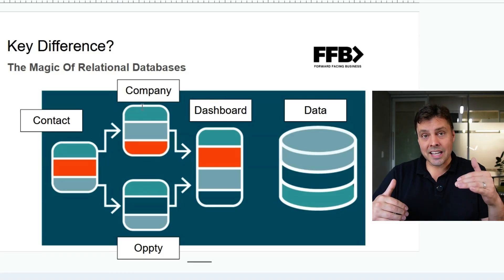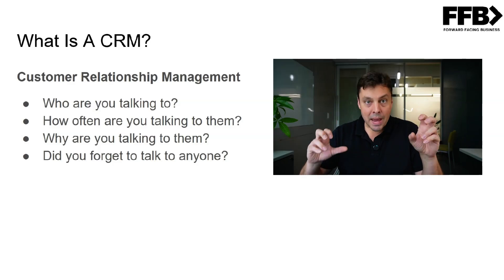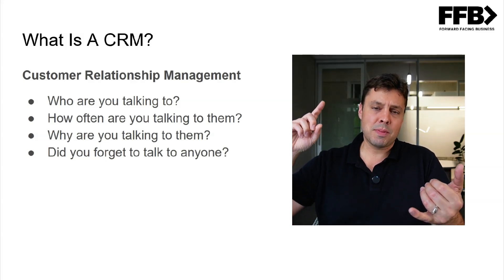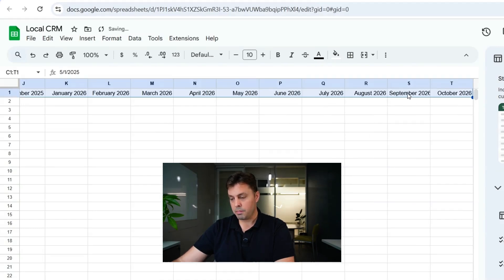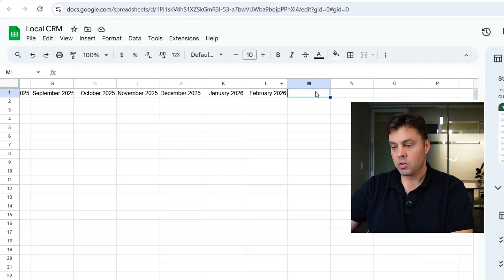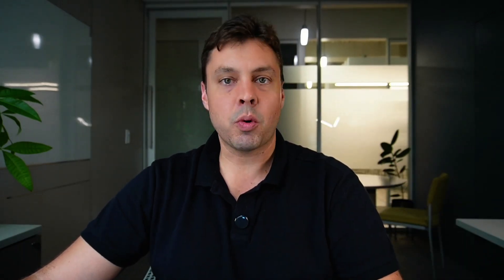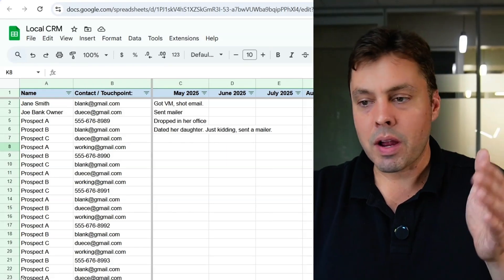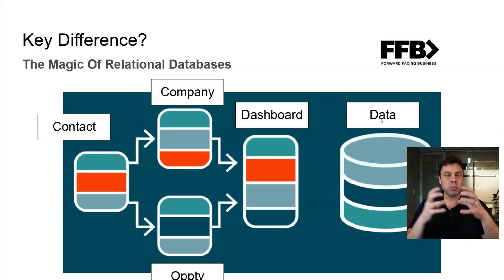Can I Build A Free CRM With Google Sheets?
Can a spreadsheet function effectively as a free Customer Relationship Management (CRM) tool for your business?

We discuss the core functionalities of a CRM and provide step-by-step instructions on how to set up and use a spreadsheet to manage customer relationships.

While examining various popular CRM software options like HubSpot, Salesforce, and SugarCRM, we demonstrate how to leverage basic spreadsheet features to track customer interactions, manage contact information, and monitor sales opportunities.

Learn how to make data-driven decisions and streamline your lead generation process without investing in expensive CRM software.

Download a copy of The 5 Mistakes (there's a bonus)

00:00 Can You Build A Free CRM In Spreadsheets
00:12 Are CRMs Helpful?
00:36 Let's Jump Into CRMs
01:10 What Are You Tracking In Your Business?
01:31 The Main Brands In CRM
01:45 Why Is It Called Salesforce.com?
01:51 Hubspot
01:56 GoHighLevel
02:01 Sugar CRM
02:13 Do You Really Need To Pay For A CRM?
02:18 Building A CRM From Scratch In A Spreadsheet
03:27 Opportunity Statuses
03:55 Freeze Panes
05:00 About CRM Opportunities
05:35 Opportunity Notes and Activities
06:22 How Do You Track Other Sellers?
07:44 What Is Closed / Won Data?
08:35 Relational Database Explained
09:19 Key CRM Differences